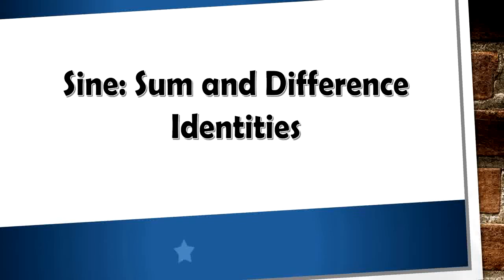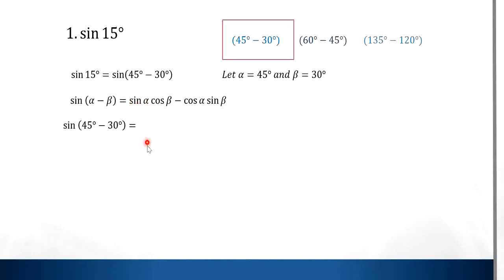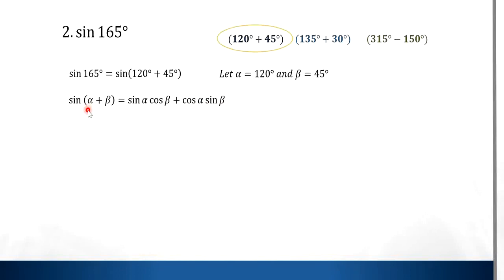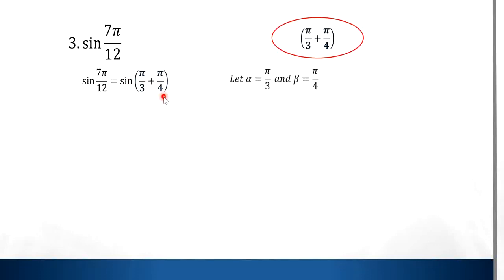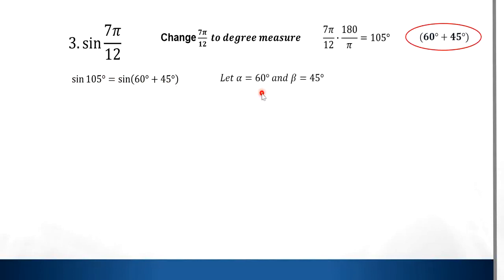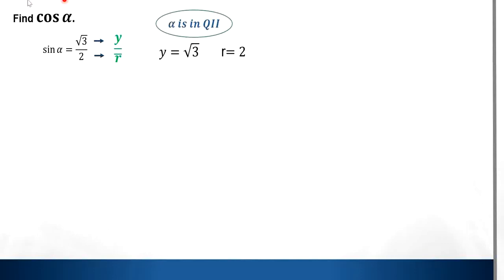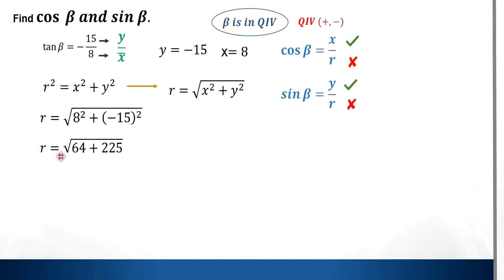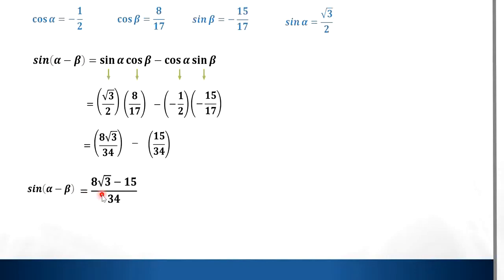Sine: Sum and Difference Identities